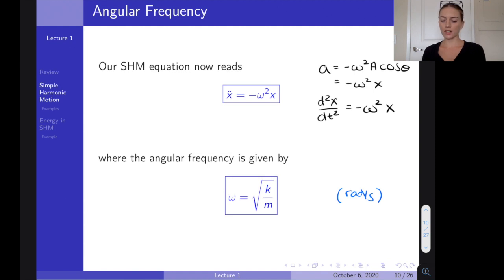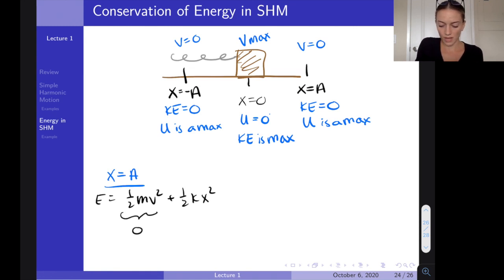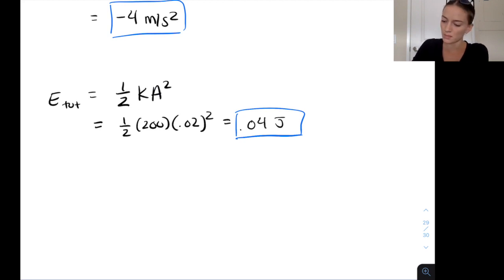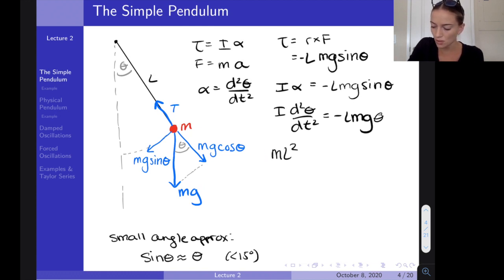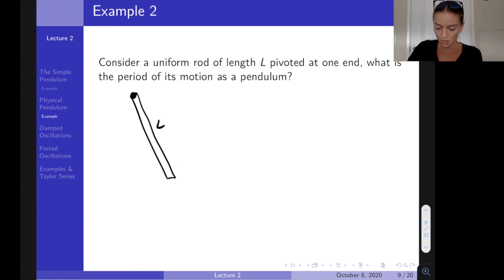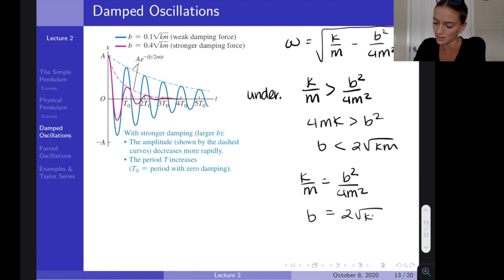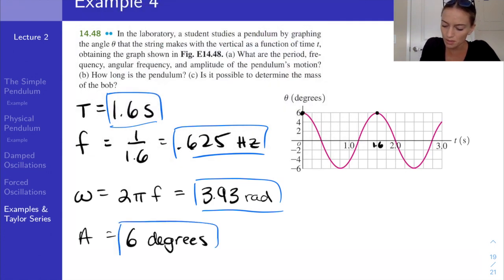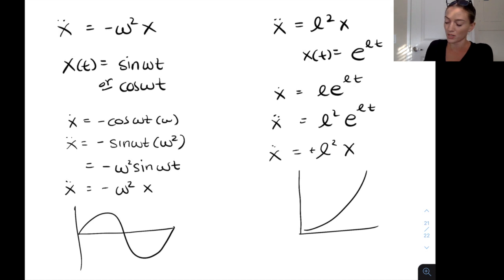Simple Harmonic Motion (part 2)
0:00 Intro
2:42 Spring Potential Energy
11:20 Example 4

18:29 The Simple Pendulum
28:24 Example 1
28:44 Physical Pendulum
34:00 Example 2
37:26 Damped Oscillations
44:30 Forced Oscillations
46:09 Taylor Series
49:44 Example 4
53:26 Example 5
1:01:00 cat time